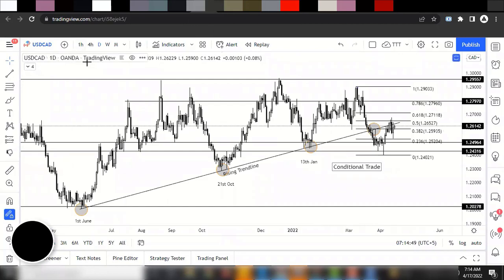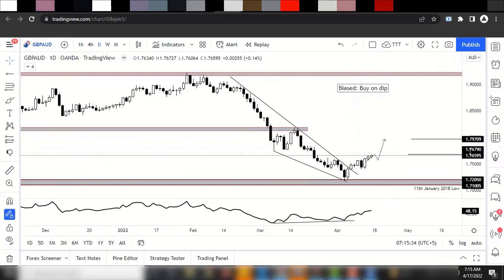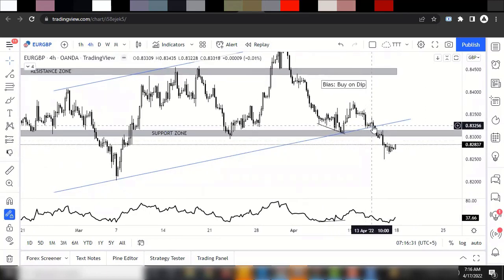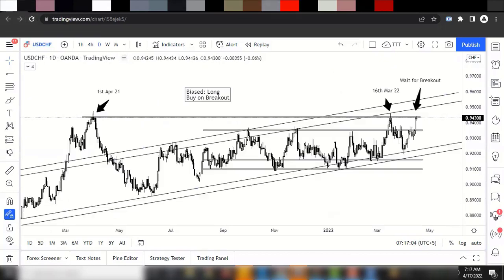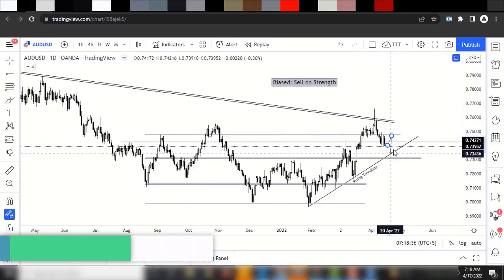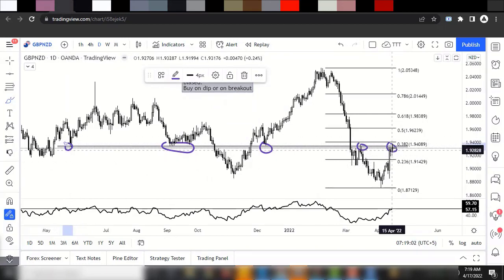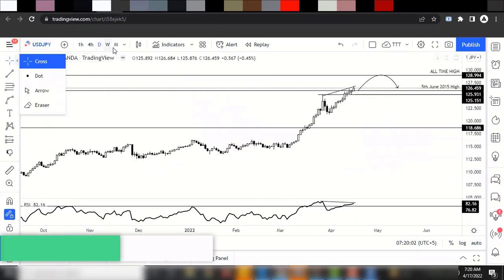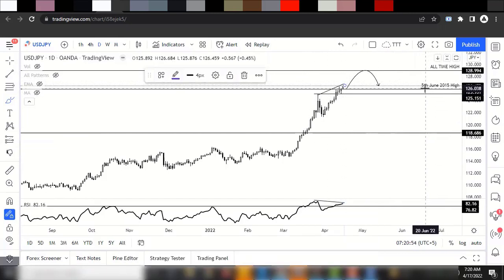Top Five Forex Analysis | Ep.14 | Trade Trio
In this episode 14 of Weekly Forex Analysis, the Investment Analyst has reviewd all five successful setups from last week video shared on 10th April.

This week Mr Taha discuss USDCHF, AUDUSD, GBPNZD, NZDCAD and USDJPY